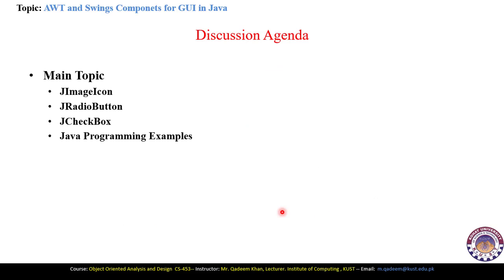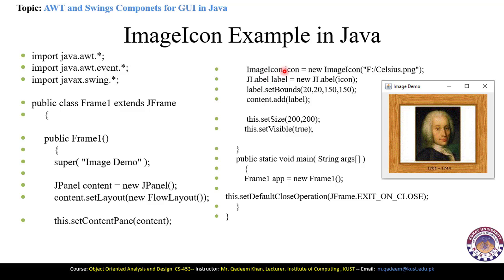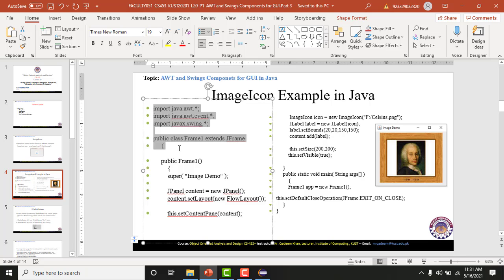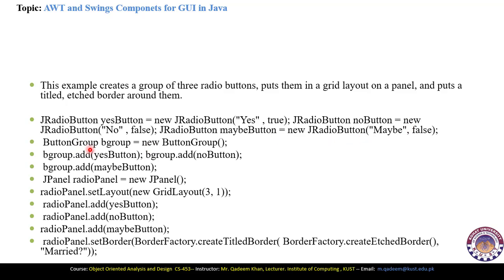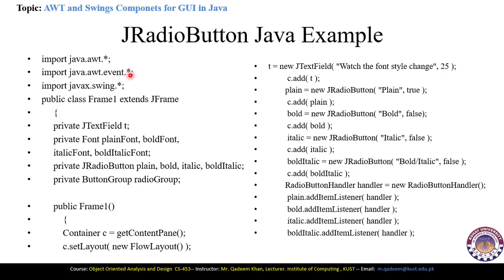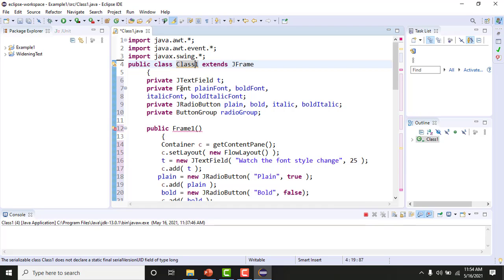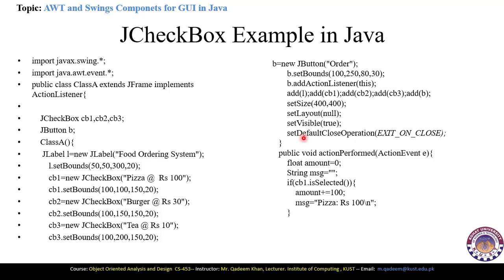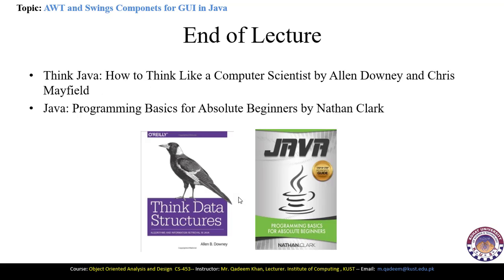FACULTY051 CS453 KUST20201 L20 V1 AWT and Swings Components for GUI Part 3